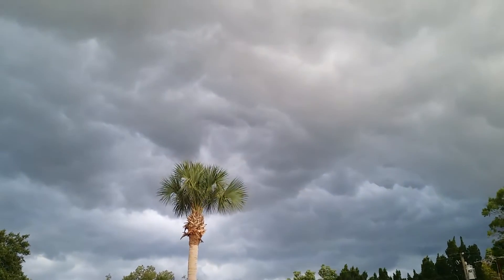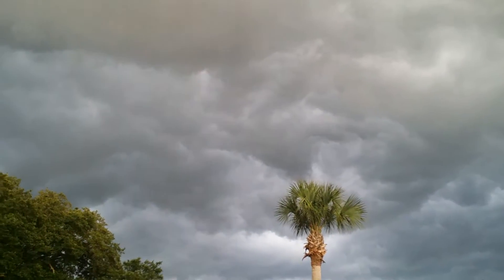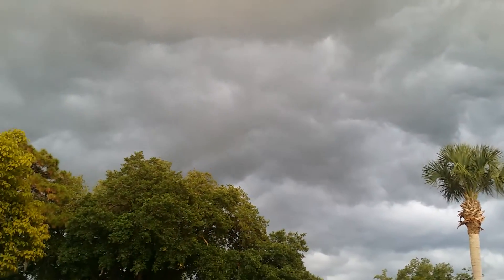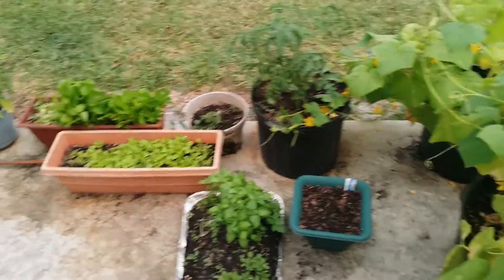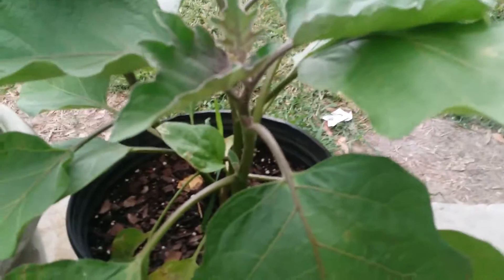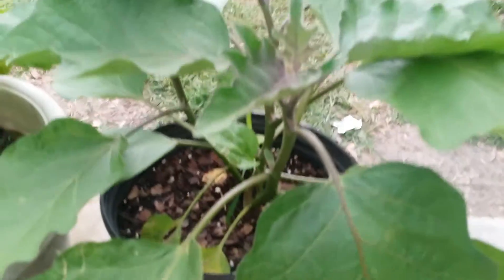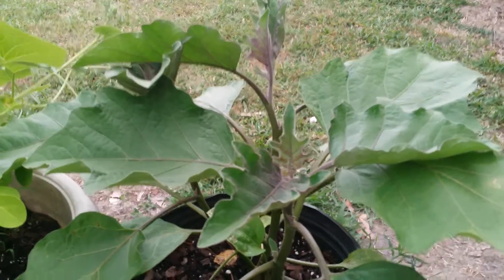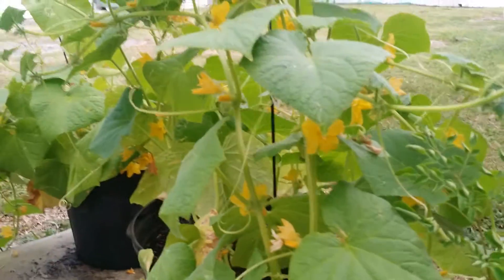R.V.TripLife101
Storms in Florida!